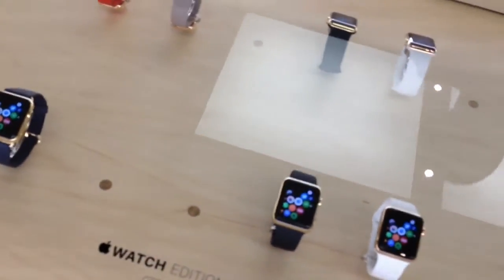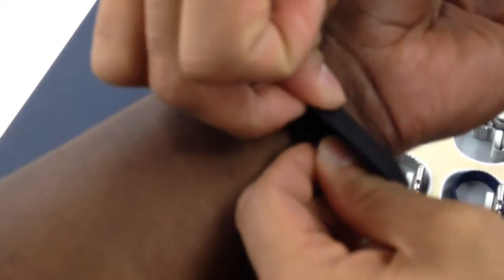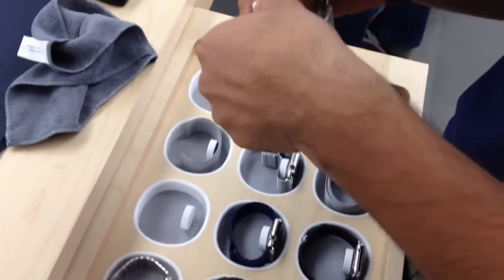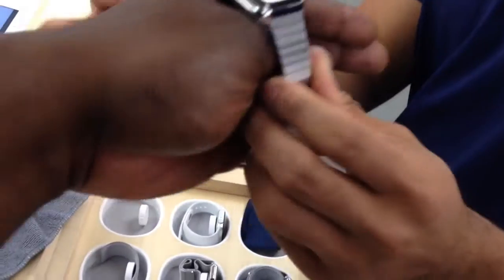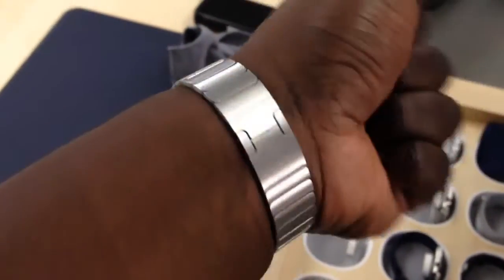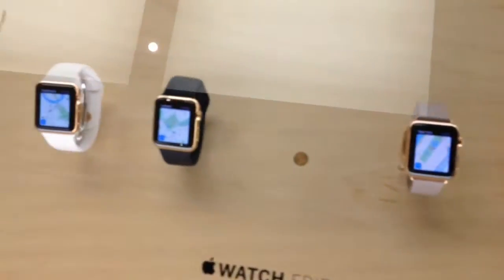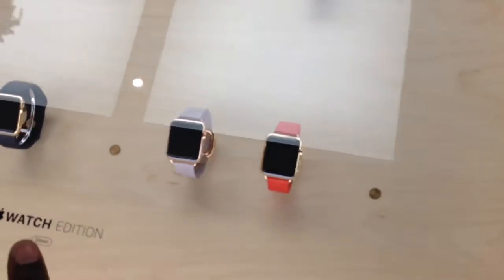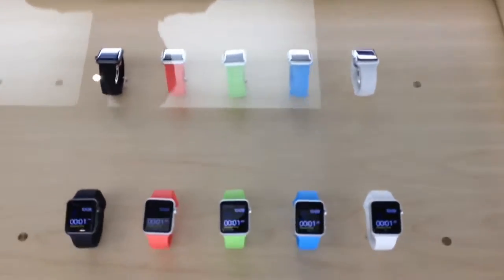APPLE WATCH REVIEW part 1